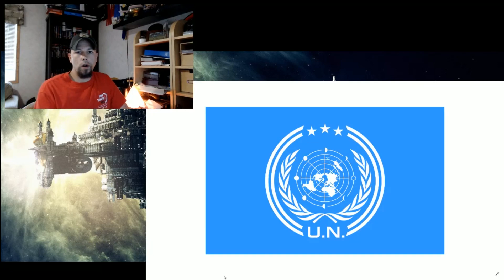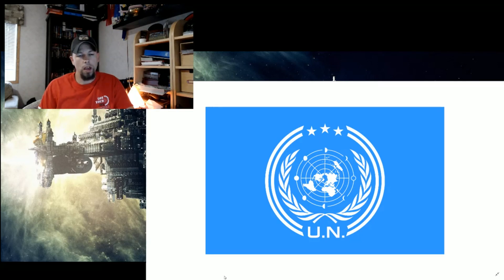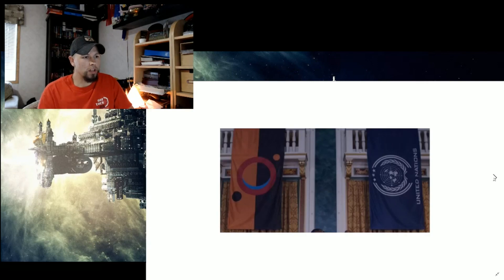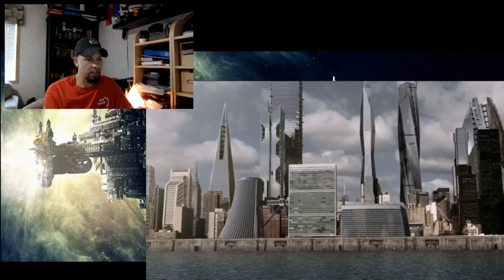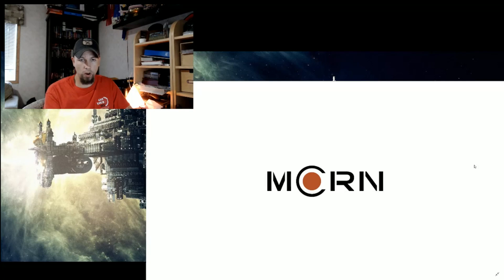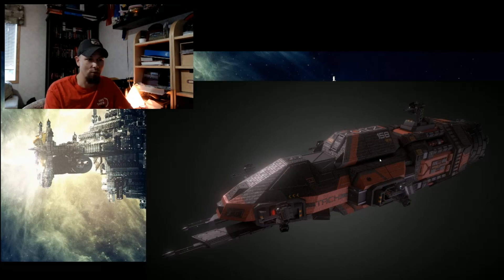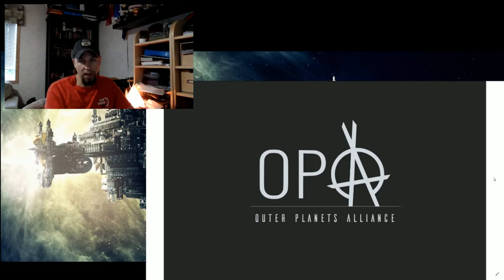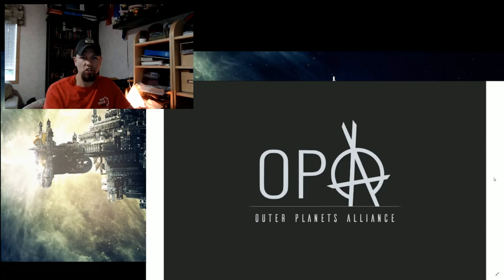The Political Factions of the Expanse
Correction: I clearly misspoke about the approximate date in which the universe takes place its 2350 not 2500

HI! So this will be a basic overview of the three major political players in the series 'The Expanse'. Each faction will get its own video with in depth analysis and comparison to current events.